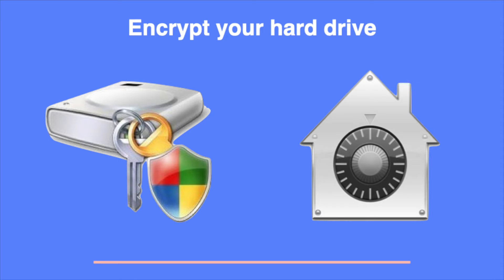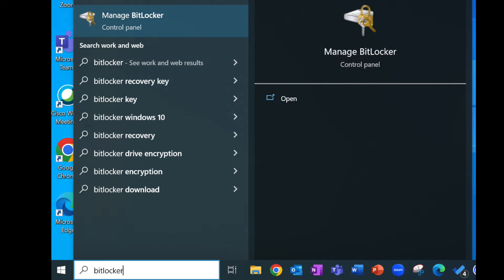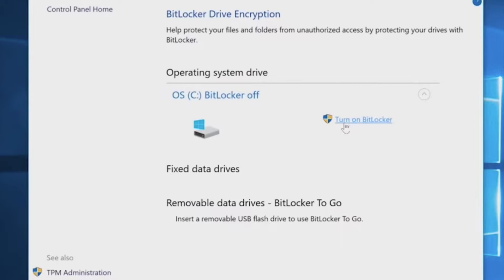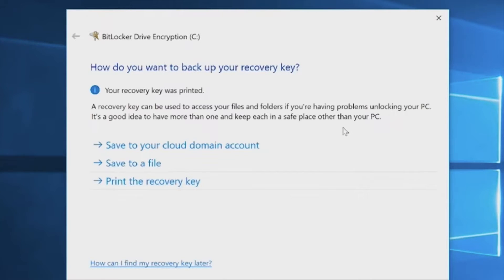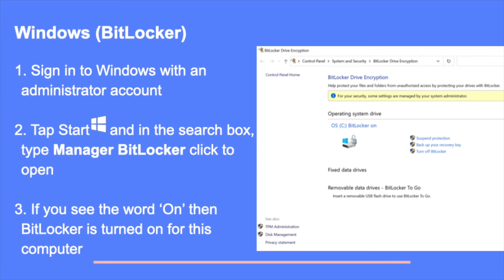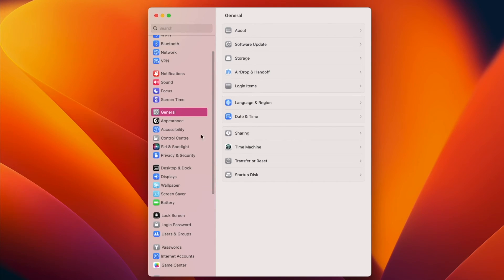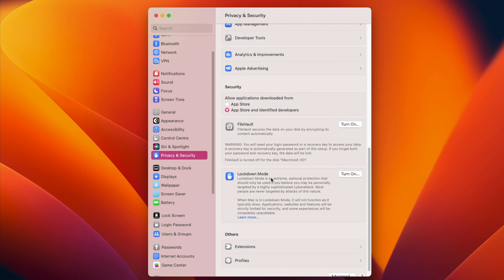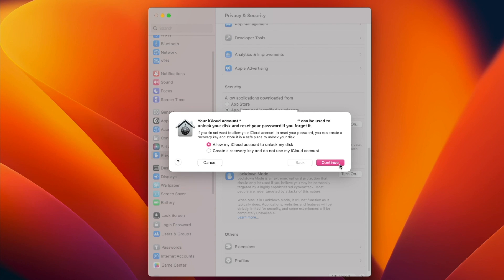How to turn on encryption on a laptop (Windows and macOS)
We'll show you how to turn on Bitlocker and File Vault - the tools you need to encrypt your drive on your Windows PC or a Mac.